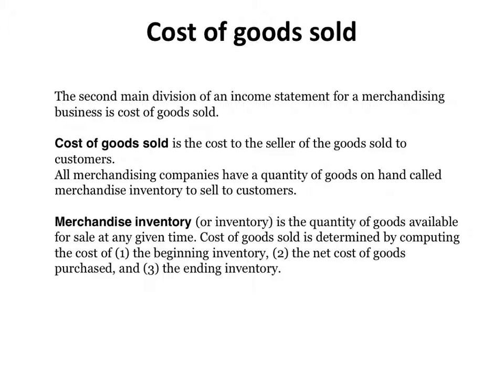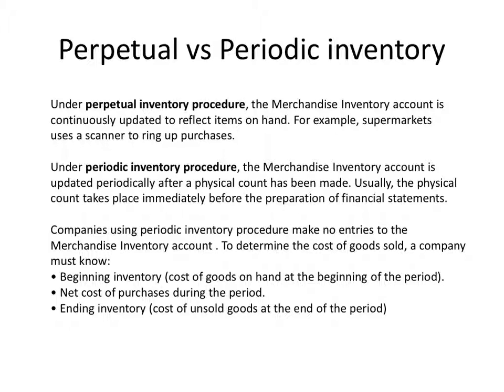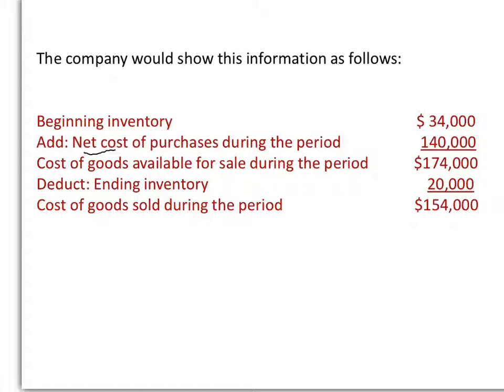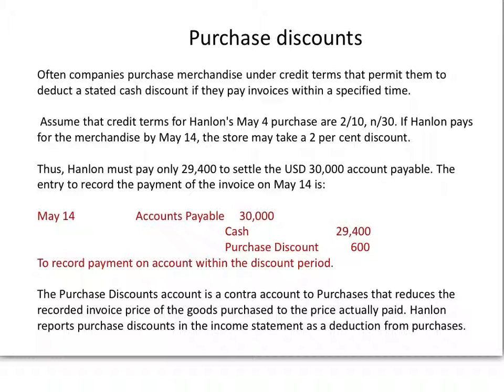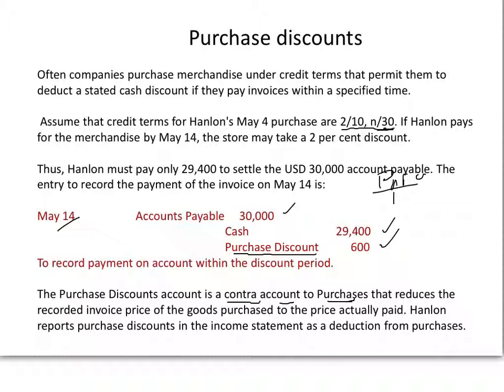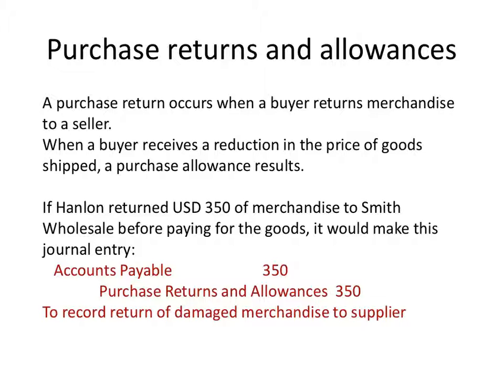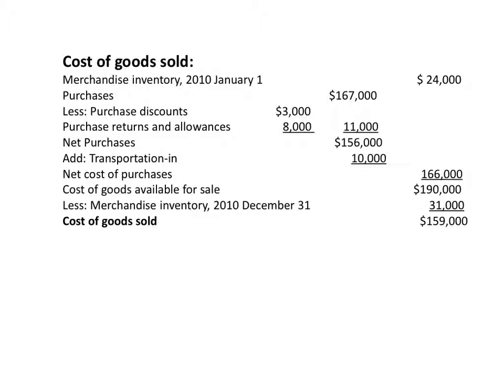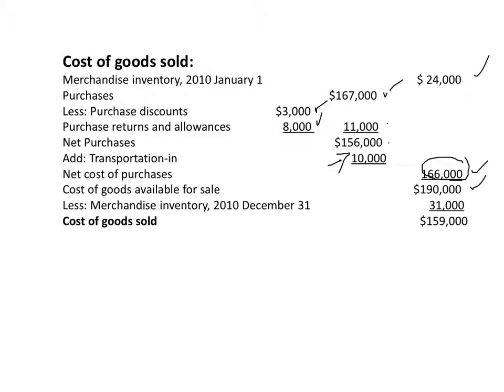Week6,Video2Cost of Sales